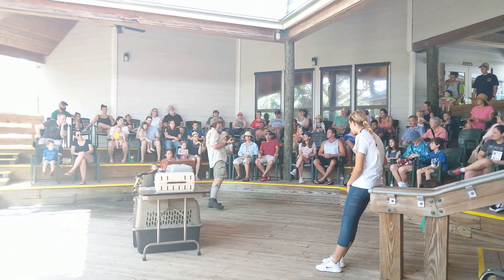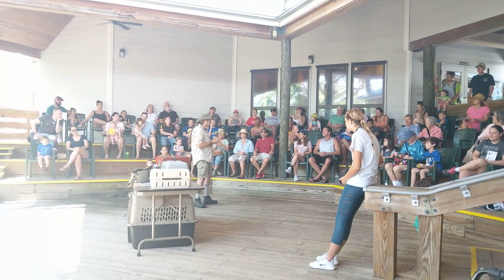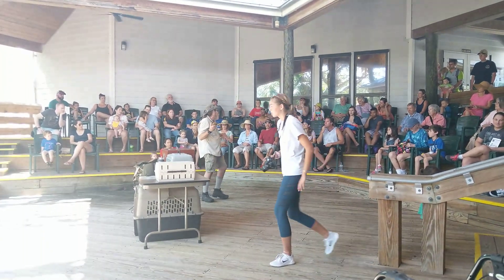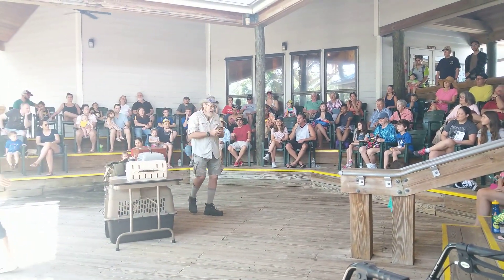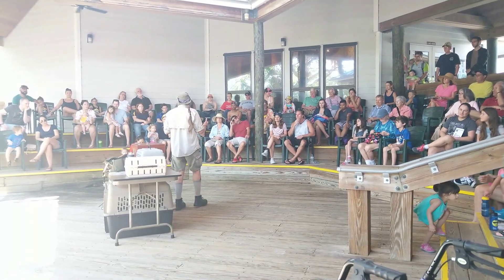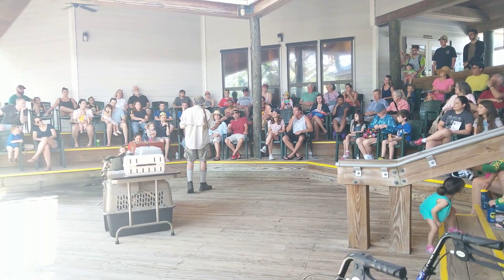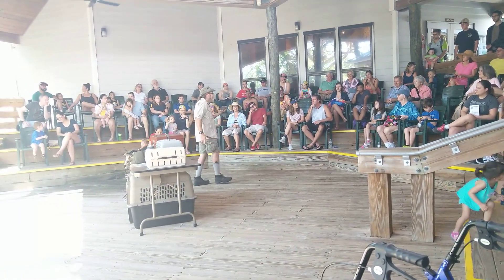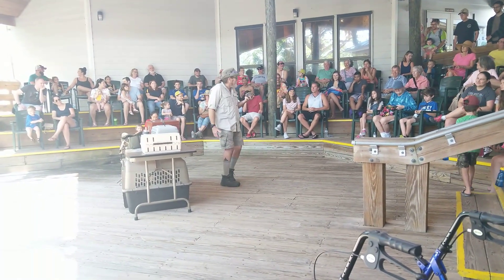Florida Box Turtle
Went to John D. MacArthur State Park and got to see this presentation about the Florida Box Turtle.